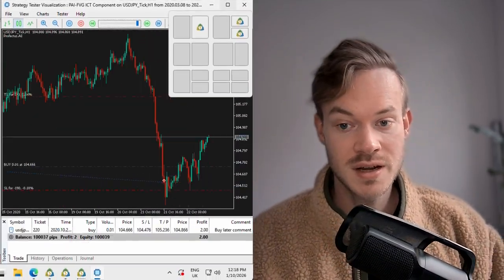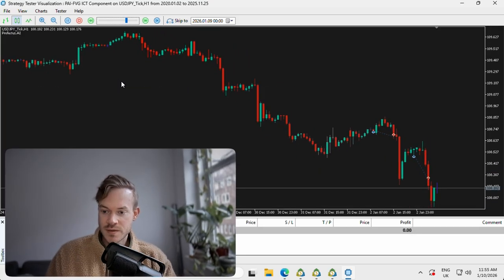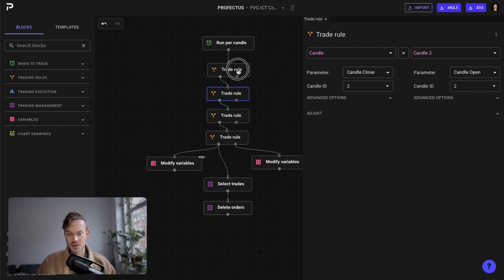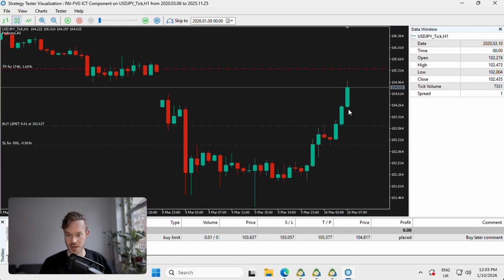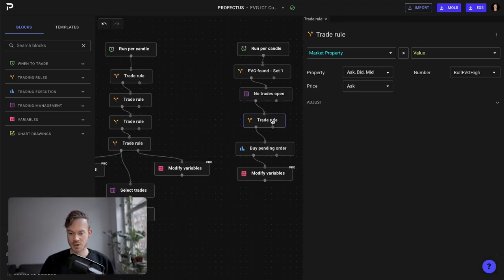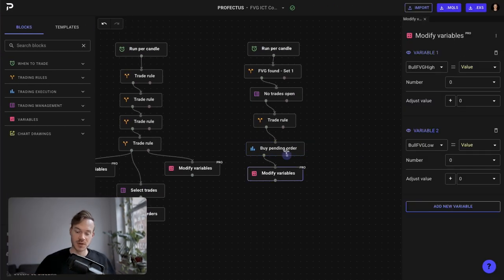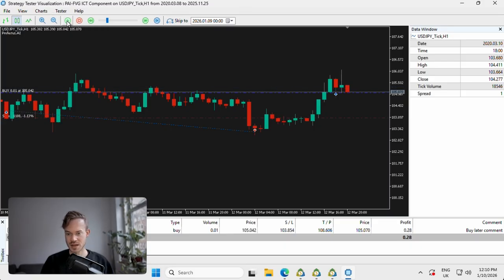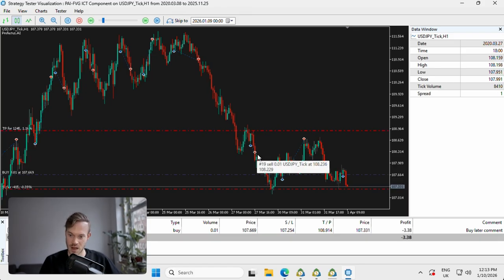How To Automate & Back-Test Fair Value Gaps (Part 1)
Fair Value Gaps sound simple — until two ICT traders mark the same chart and completely disagree.

In this video, we remove all subjectivity and show one exact 3-candle Fair Value Gap definition, fully automated in MQL5 and testable in minutes using a no-code trading bot builder.

You’ll learn:

1. The exact ICT Fair Value Gap rules we use (no discretionary boxes)
2. How entries, stop loss, and take profit are placed automatically
3. The one validity check that filters out most bad FVG bots
4. Why pending orders matter for clean, testable execution
5. How this strategy behaves candle-by-candle in MetaTrader 5

We focus on the buy-side Fair Value Gap for clarity, using real chart examples and a fully built trading component that you can study, modify, and test yourself.

This approach removes:

Manual drawing
Interpretation bias
Overlapping FVG boxes
Messy discretionary logic

Instead, you get:

Clear rules
Repeatable execution
Backtestable logic
Full control over risk management